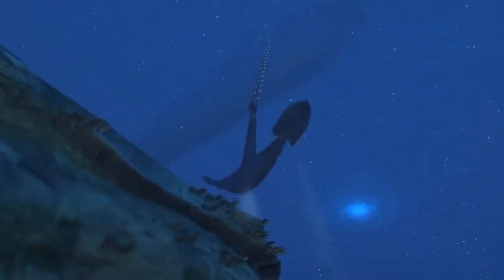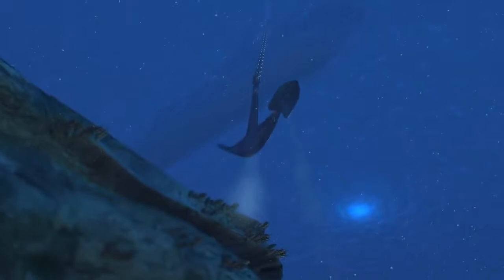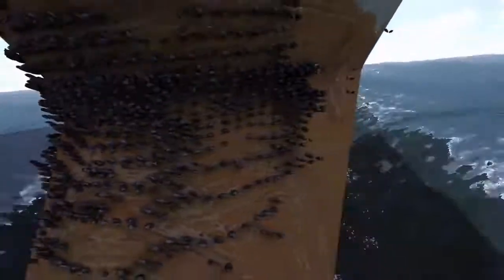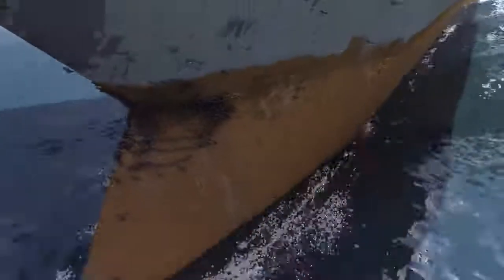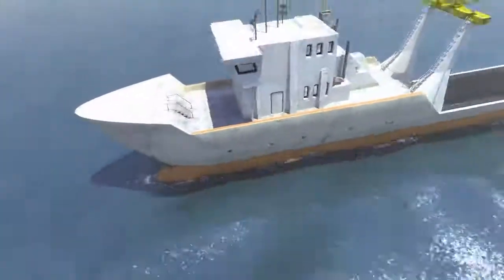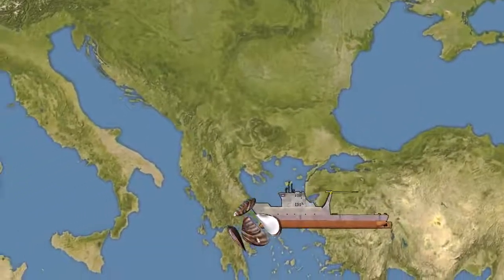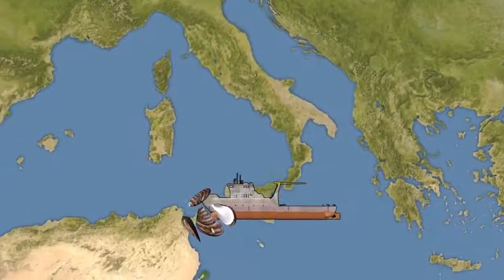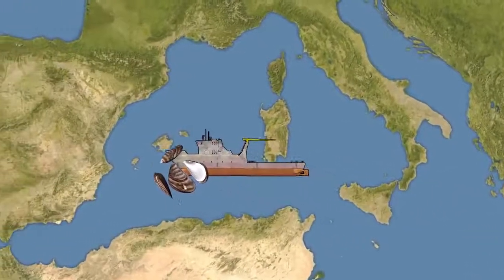Biological Invasions: the case of zebra mussel(...)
Divulgare. Divulgation channel - Biological Invasions: the case of zebra mussel (Dreissena polymorpha)
Divulgare.
Biological Invasions. Through this 3D animation video, the laboratory of Ecology and Evolution of plants and Divulgare Group at the University of Vigo intended to show which are the causes and mechanisms by which a species, apparently well balanced in its natural distribution area, can become a "dangerous" invasive when moved to another geographic area. Also shows some of the implications that this phenomenon can have on colonized ecosystems and infrastructures. To this end, we have used one of the clearest examples of biological invasion in Spain: the zebra mussel (Dreissena polymorpha).